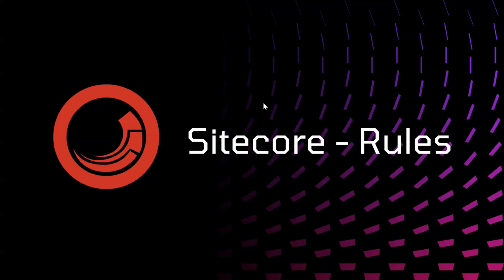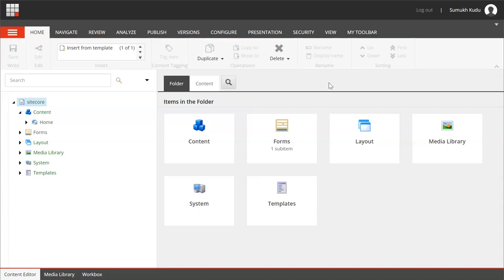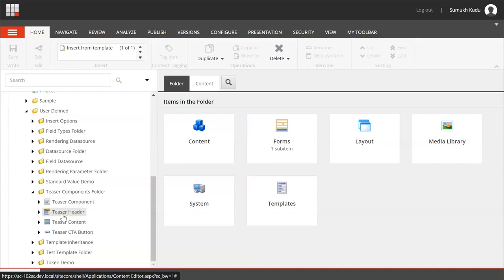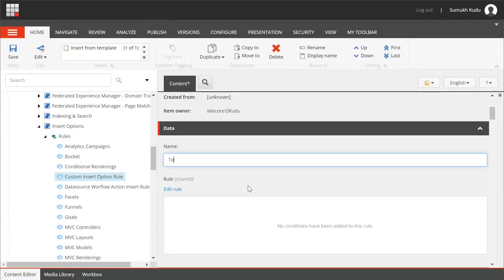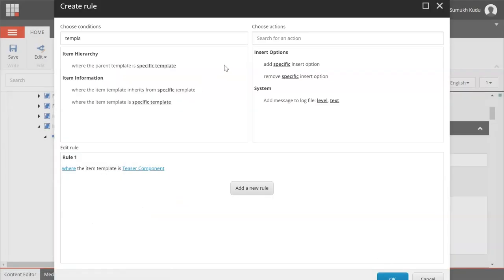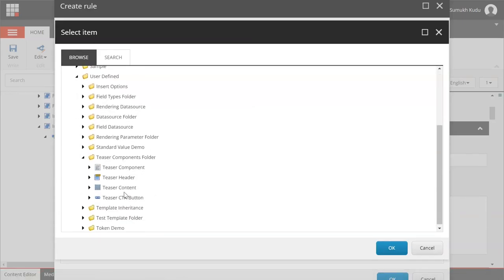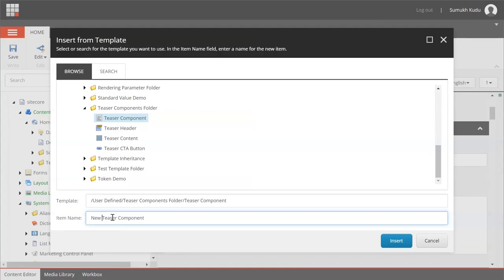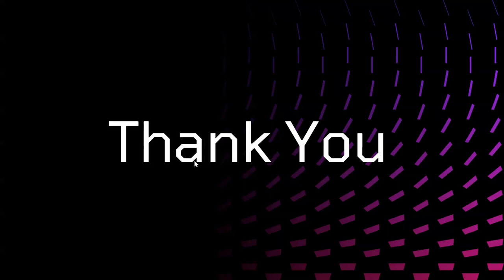Sitecore - Rules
This video provide information on rules in Sitecore.